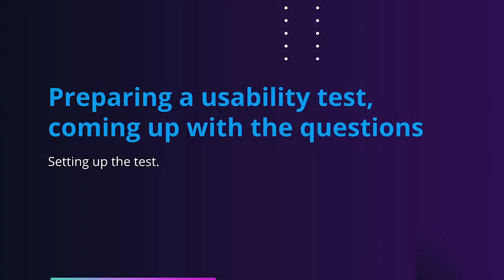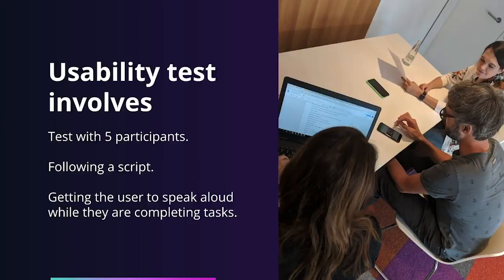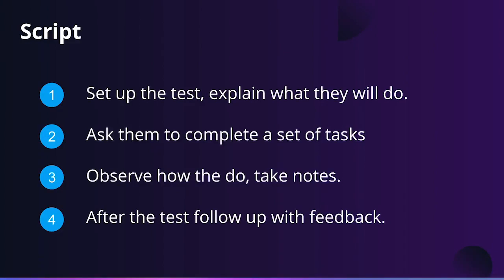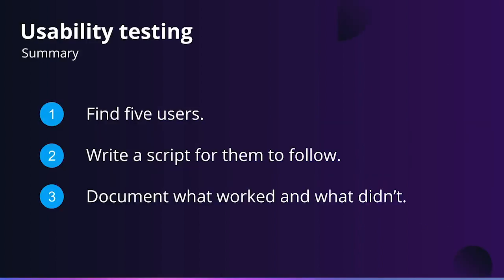[Course] Part Twelve: Usability test